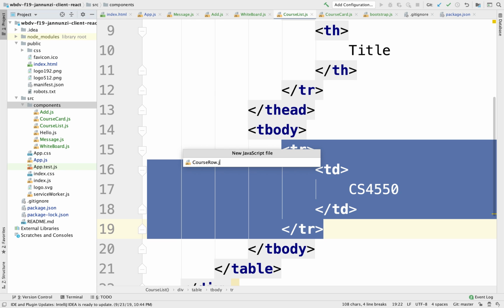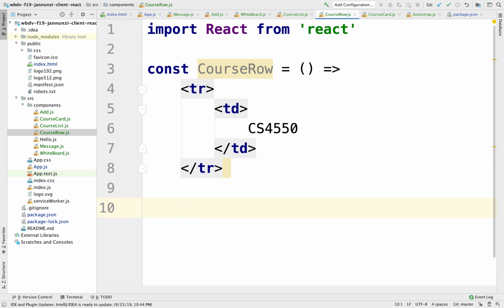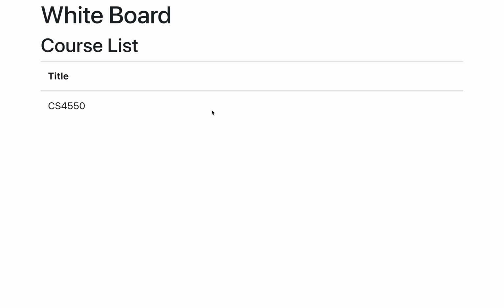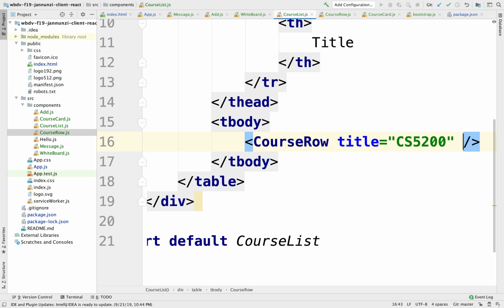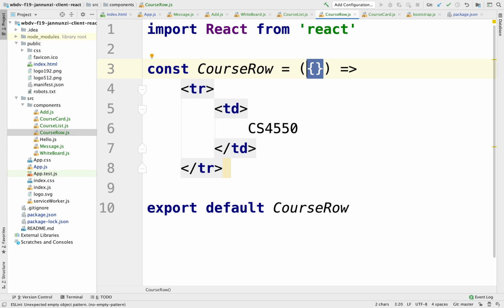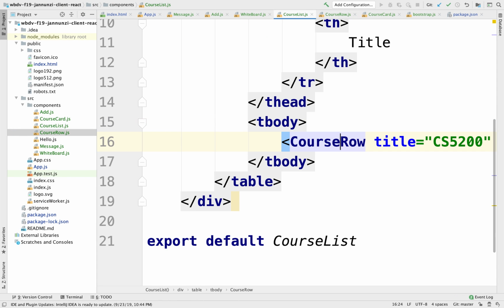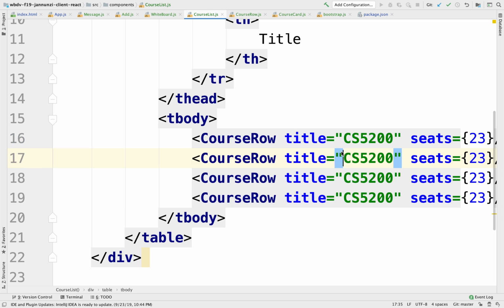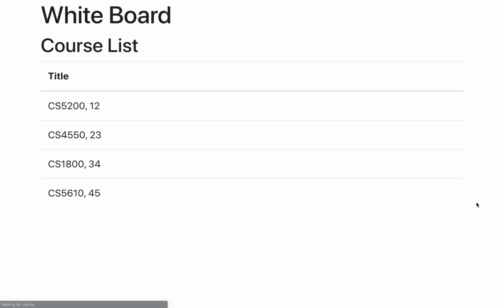222 Implemting a reusable React table row component Course Row